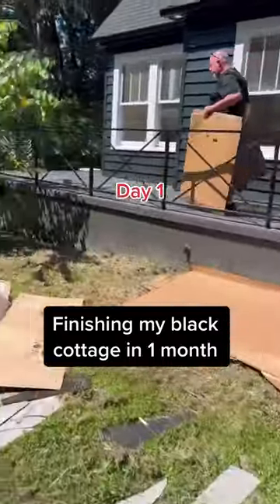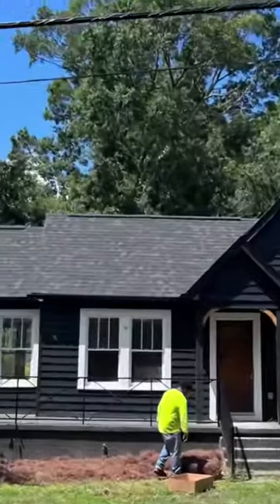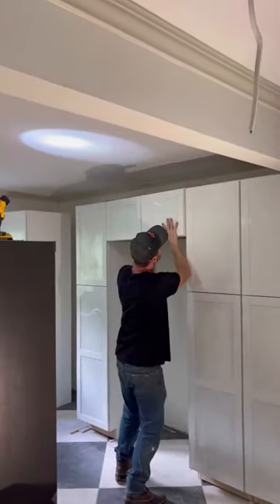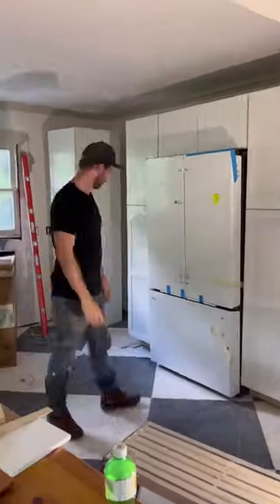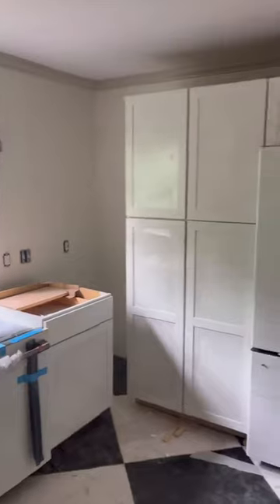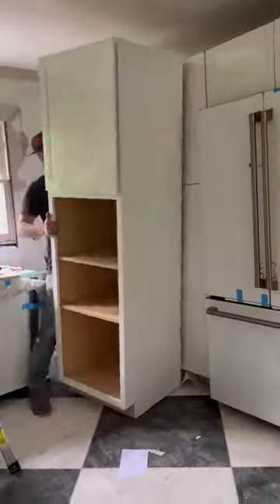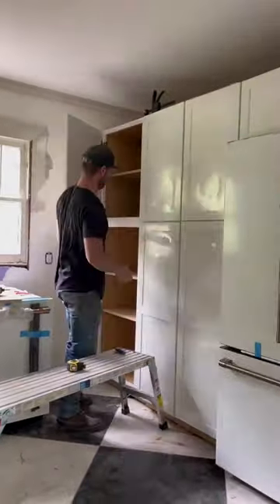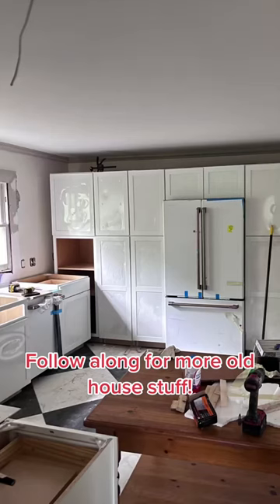Im giving myself 1 month to finish this house and get it on the market!!! Also check my blog for ti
Im giving myself 1 month to finish this house and get it on the market!!! Also check my blog for tips and project updates